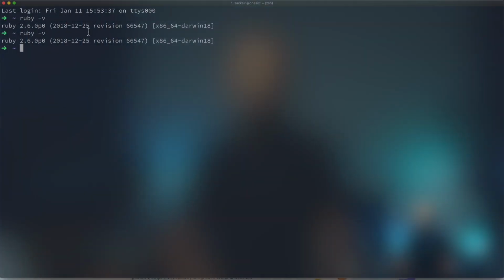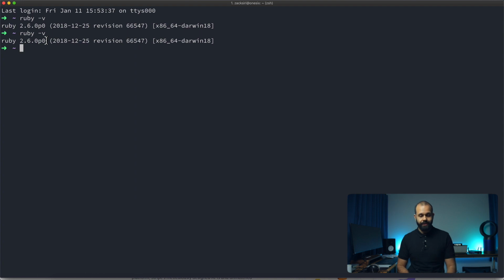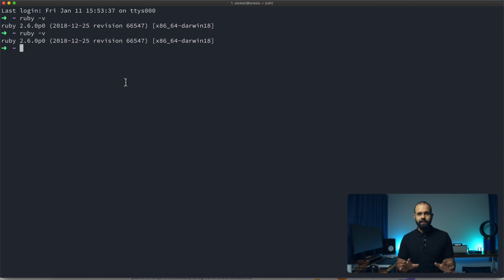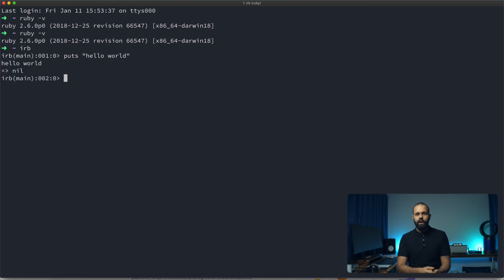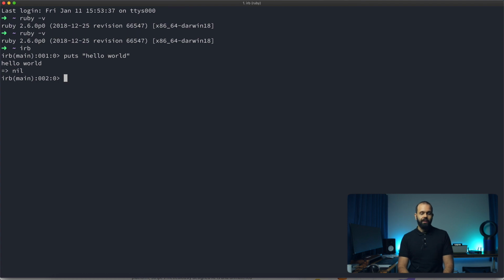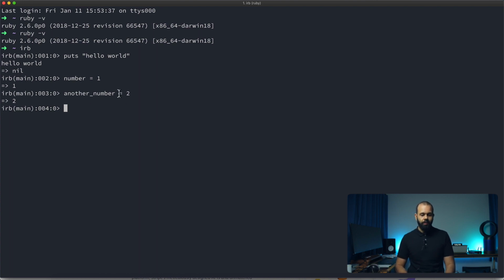Ruby: Variable Assignment and Objects - 002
In this episode we will explore variable assignment and what people mean when they say "everything is an object" in ruby.